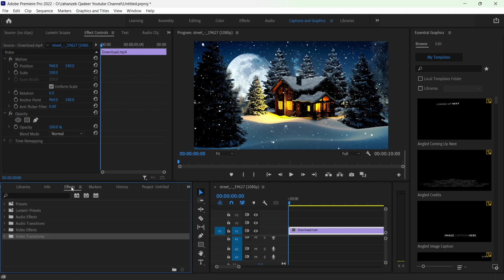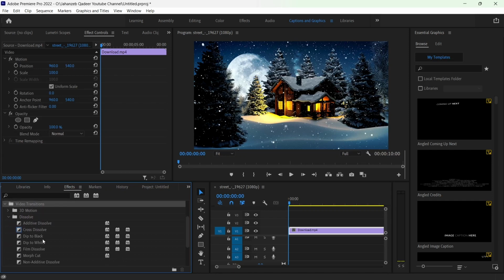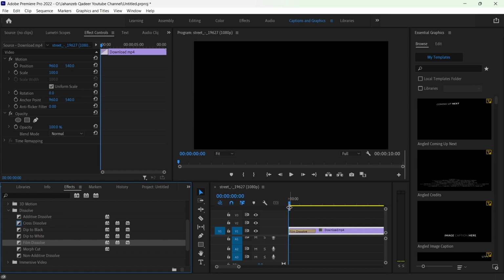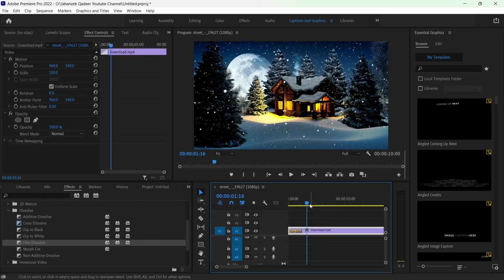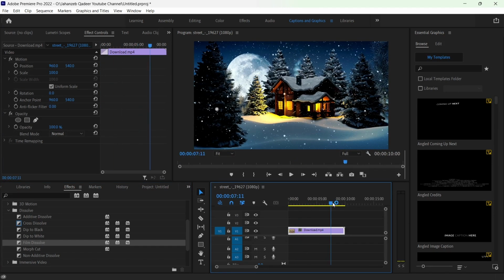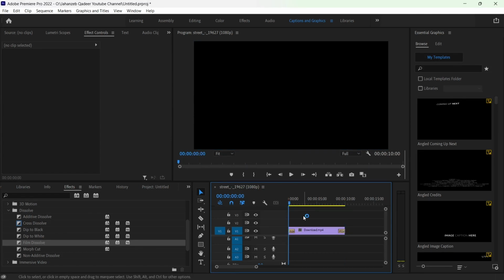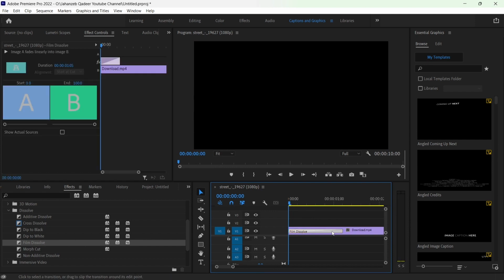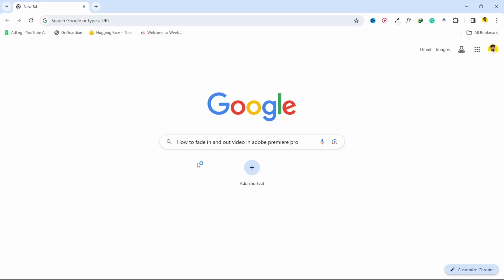How To Fade In And Out Video In Adobe Premiere Pro cc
🎬 Dive into the world of seamless video editing with our step-by-step guide on creating smooth fade-ins and fade-outs in Adobe Premiere Pro CC! Whether you're a beginner or looking to refine your editing skills, this tutorial will empower you to add professional polish to your videos.